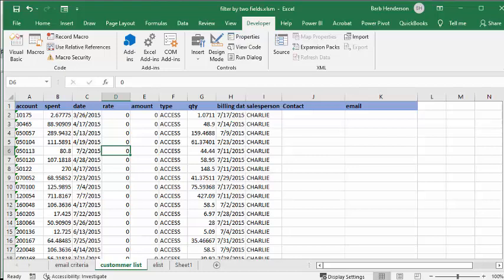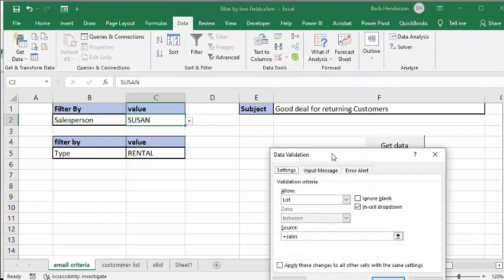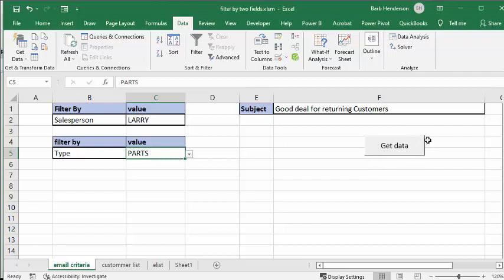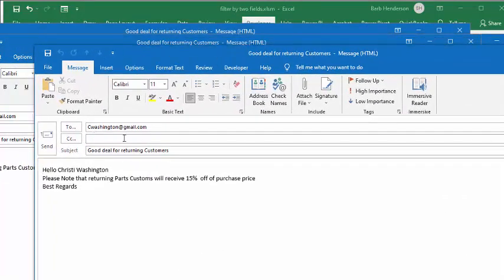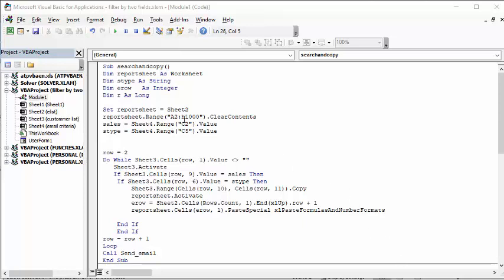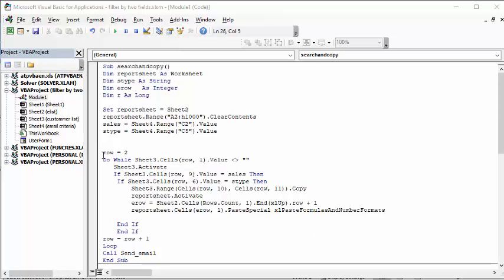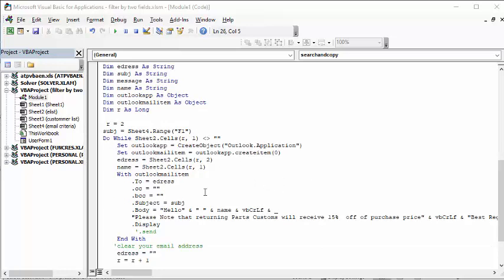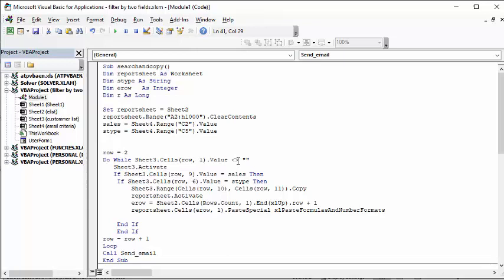Filter an email list by two fields before send email from Excel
easyexcelanswers

code
Sub searchandcopy()
Dim reportsheet As Worksheet
Dim stype As String
Dim erow   As Integer

Set reportsheet = Sheet2
reportsheet.Range("A2:h1000").ClearContents
sales = Sheet4.Range("C2").Value
stype = Sheet4.Range("C5").Value

row = 2
Do While Sheet3.Cells(row, 1).Value (does not equal)  ""
   Sheet3.Activate
   If Sheet3.Cells(row, 9).Value = sales Then
    If Sheet3.Cells(row, 6).Value = stype Then
        Sheet3.Range(Cells(row, 10), Cells(row, 11)).Copy
        reportsheet.Activate
        erow = Sheet2.Cells(Rows.Count, 1).End(xlUp).row + 1
        reportsheet.Cells(erow, 1).PasteSpecial xlPasteFormulasAndNumberFormats

    End If
    End If
row = row + 1
Loop
Call Send_email
End Sub

 r = 2
subj = Sheet4.Range("F1")
Do While Sheet2.Cells(r, 1) does not equal ""
    edress = Sheet2.Cells(r, 2)
    name = Sheet2.Cells(r, 1)
    With outlookmailitem
        .To = edress
        .cc = ""
        .bcc = ""
        .Subject = subj
        .Body = "Hello" & " " & name & vbCrLf & _
        .Display
         '.send
    End With
    edress = ""
    r = r + 1
Loop
'clear your fields
End Sub